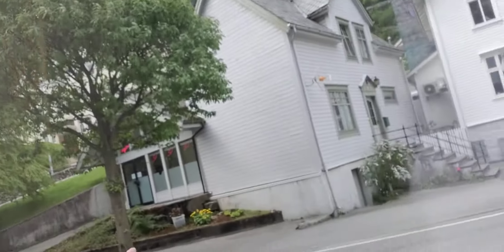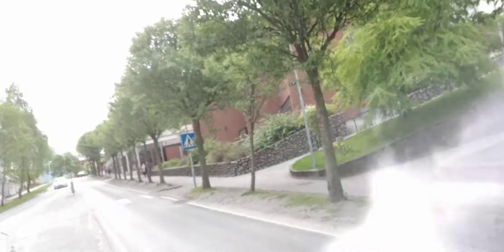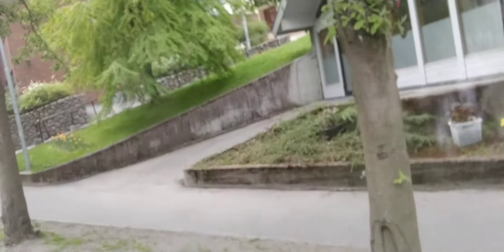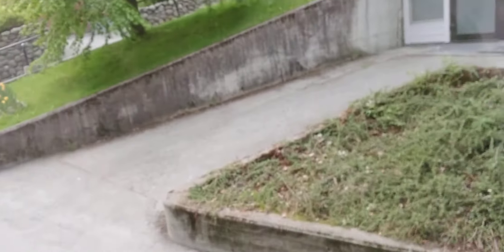Spørck Tileart in Odda possible locations.